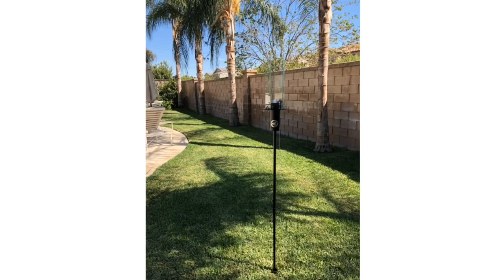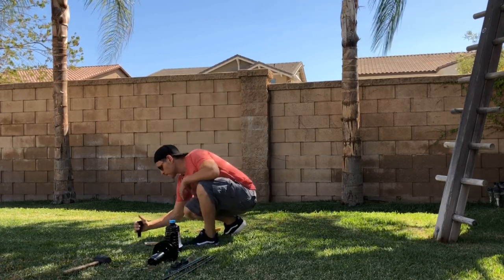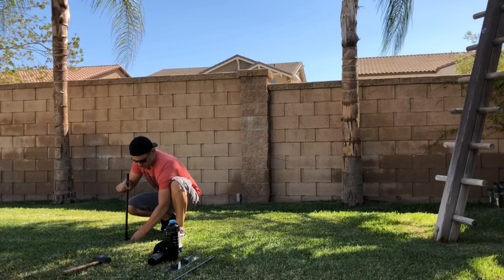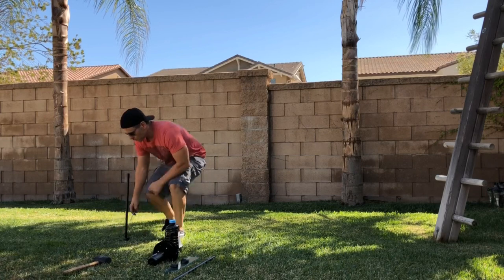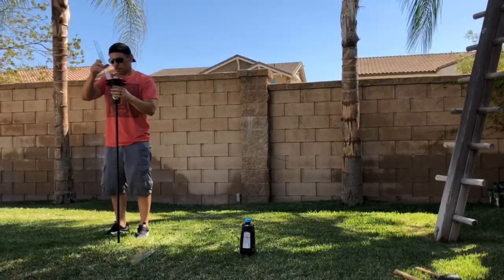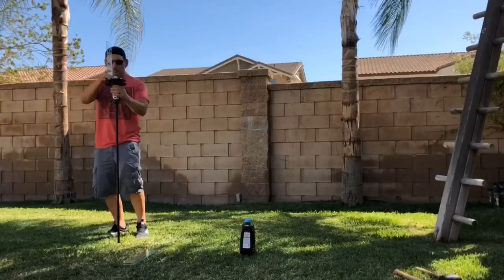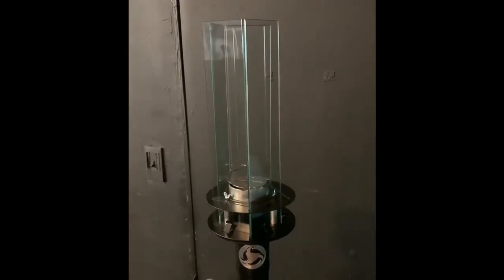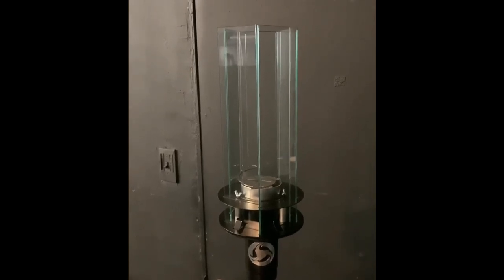Vortek Setup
How to set up Vortek the Ultimate Tiki Torch